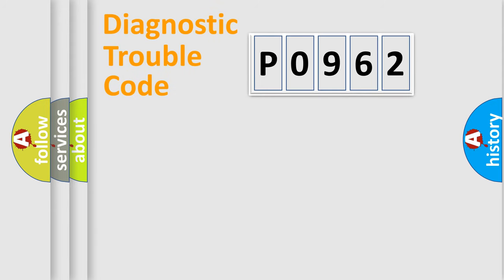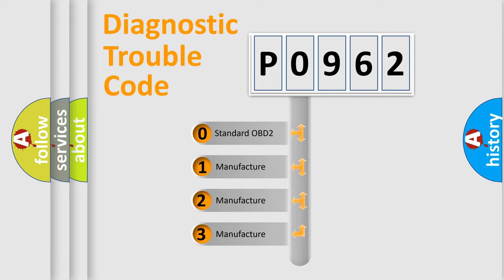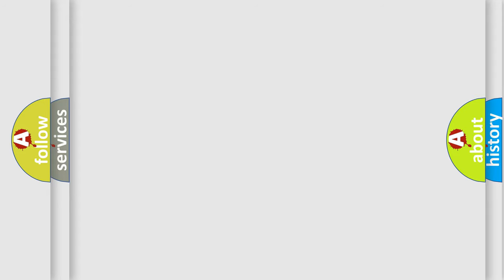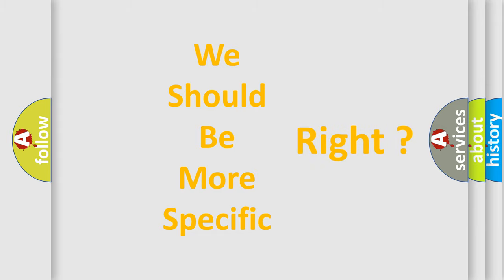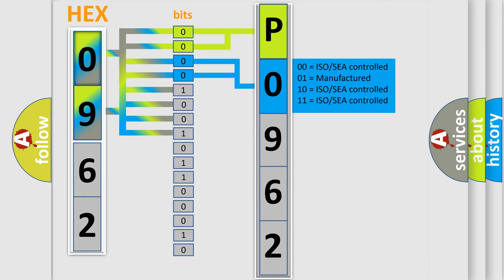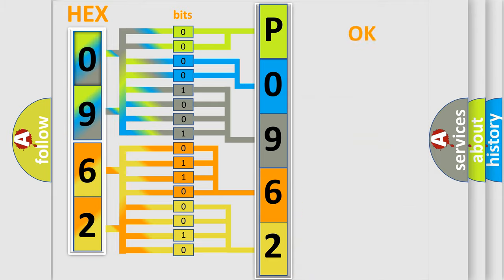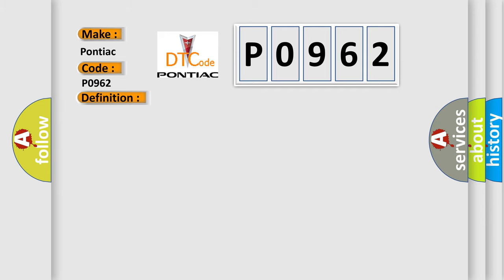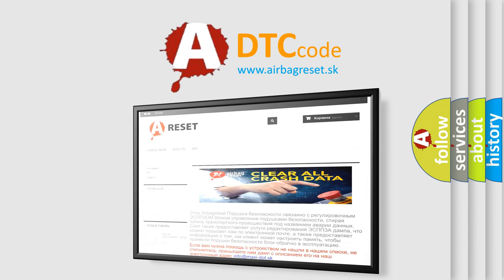DTC Pontiac P0962 Short Explanation